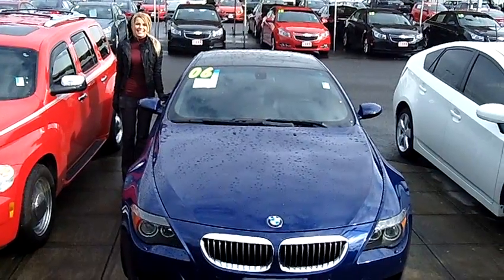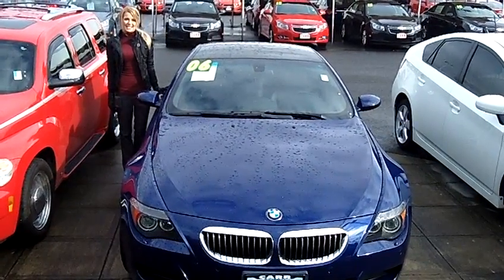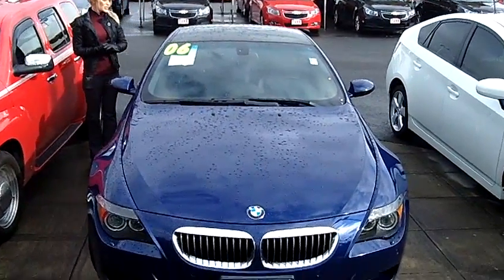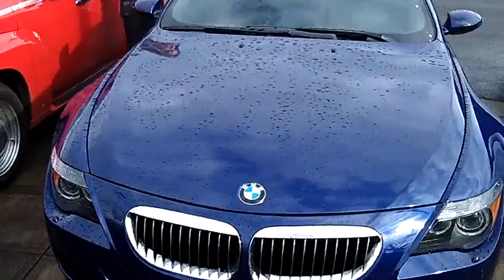2006 BMW M6 COUPE (STK# C129138A).MP4